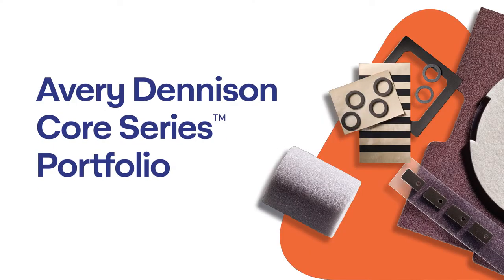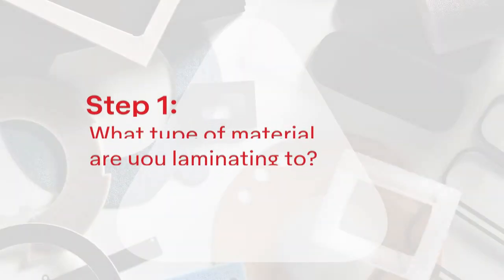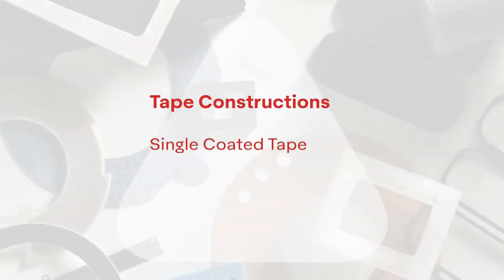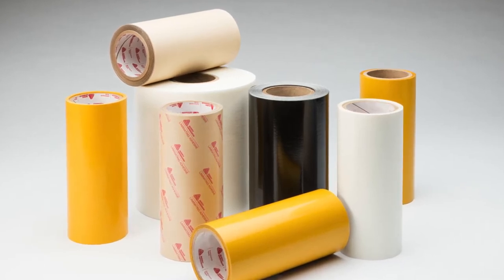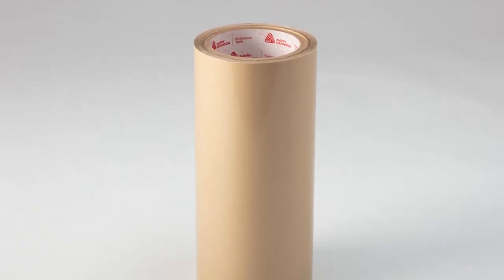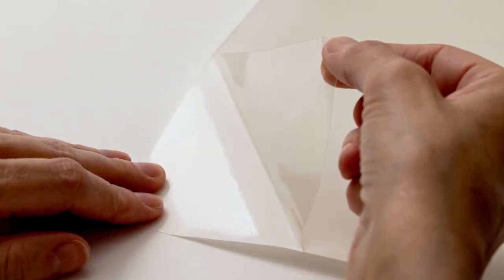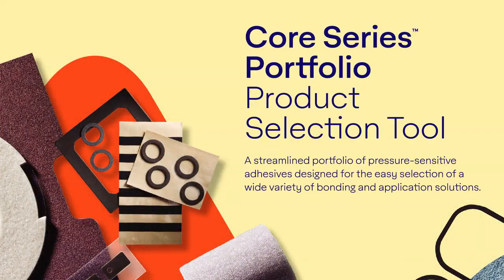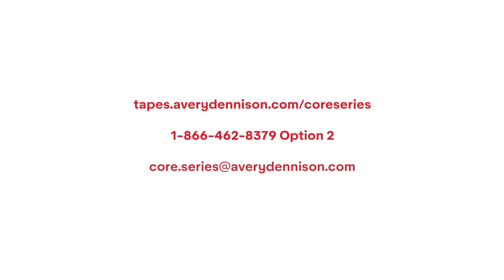The Fourth Step of the Adhesive Selection Process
Avery Dennison Performance Tapes Business Development Application Engineer Scott Krusinski discusses why it is important to understand the fourth step of the adhesive selection process: What construction is needed for your process?

The Core Series is designed to make the adhesive and tape construction selection process quick and easy. The portfolio offers a number of turnkey products with the breadth to meet a large percentage of a converter's application needs.